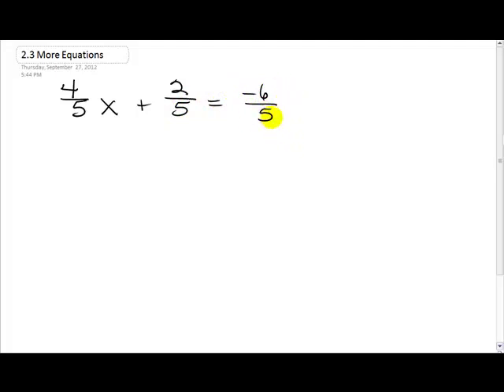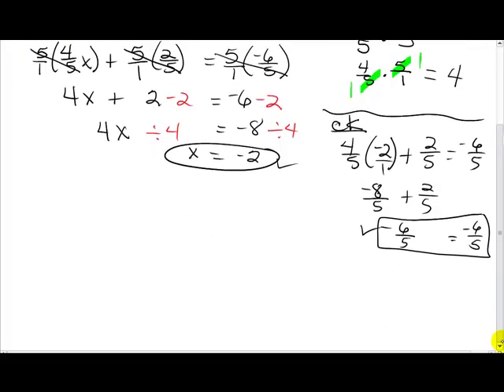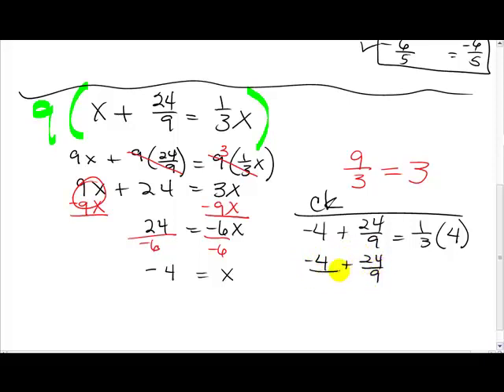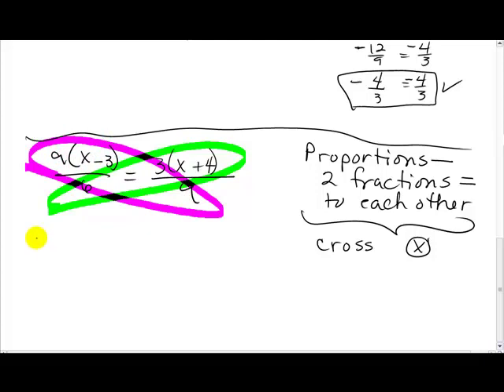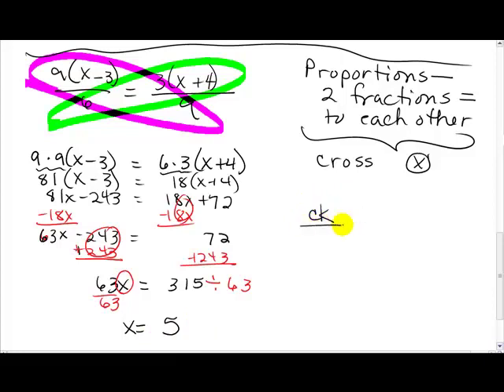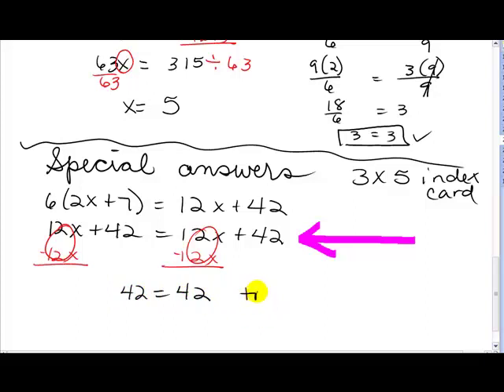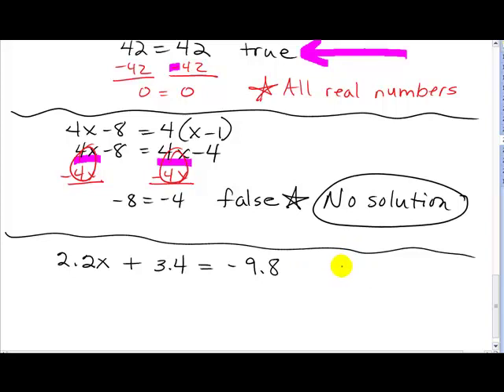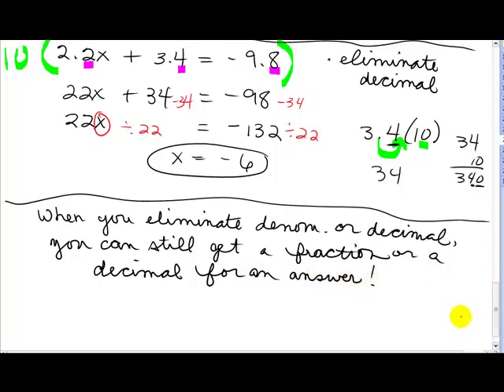Eliminating the fraction from the equation; formulas